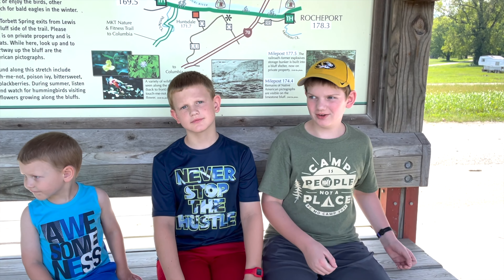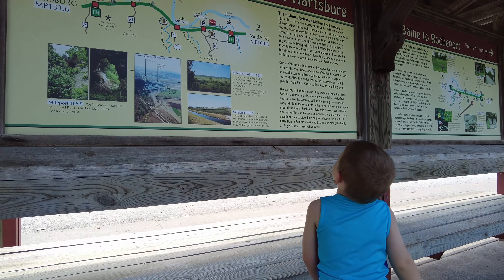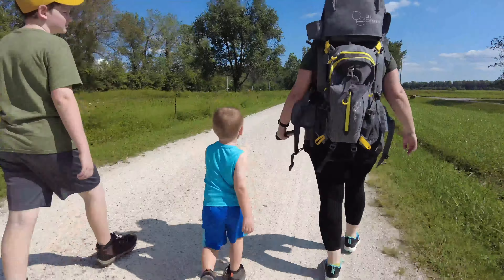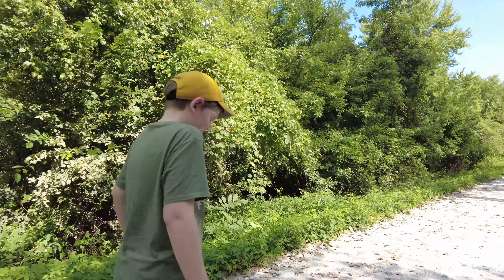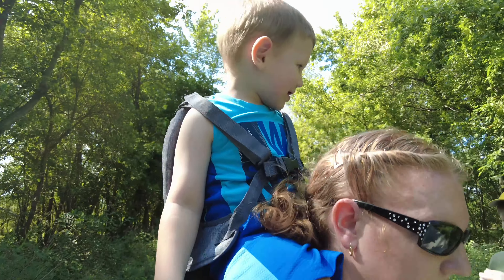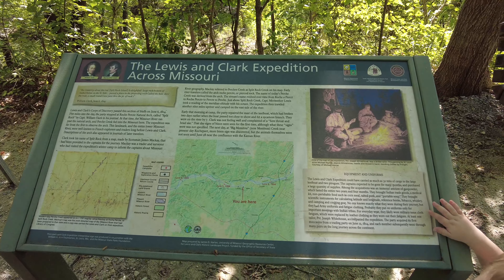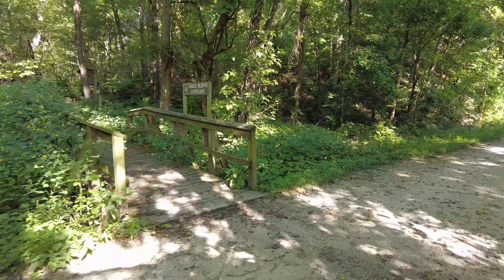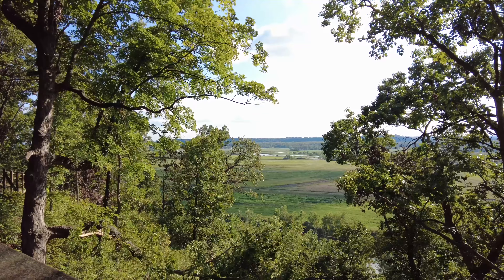Columbia MO - Eagle Bluffs Hike and Overlook Katy Trail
Eagle Bluffs Conservation Hike
👇 CLICK SHOW MORE 👇

About This Video:
This was not an easy hike nor find. In fact it has taken us 3 attempts to get as far as we did BUT we also found out we didn't go far enough! While we did find the actual trail and hiked up we missed the actual overlook which was just over the ridge but we knew were fighting daylight as well as exhausted kids so Part 2 coming your way soon. And we have discovered that there is a shorter route! If you are to go the way we did in this video we would highly recommend taking bikes for the Katy Trail. Part 2

More Info On This Location:
Eagle Bluffs Overlook
In this video we parked at the McBane Katy Trail lot.
This is a 6.5 mile hike.

📒 Video Notes 📒

We help fellow family travelers find the best destinations, activities and experiences, so they can create memories that will last a lifetime.

-=Product Link(s)=-
Our Expedition Carrier Backpack
Garmin vivofit jr. 3
Garmin Forerunner 235

❓ QUESTIONS ❓— Have a question about Missouri Destinations, Traveling with Kids, or other Travel Tips? Post in the comments section of this video!

Curious about all the Gear 🎬 we use on AwC3?